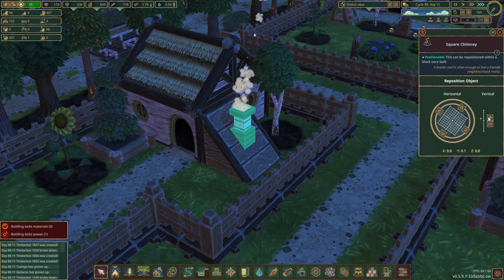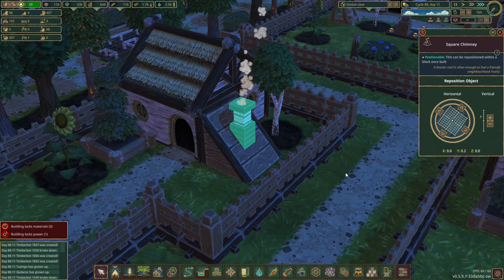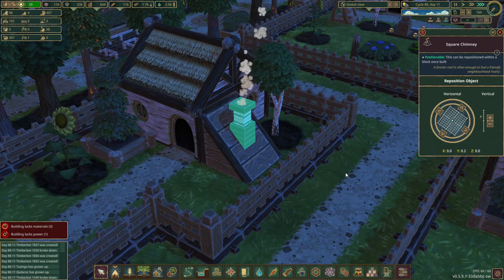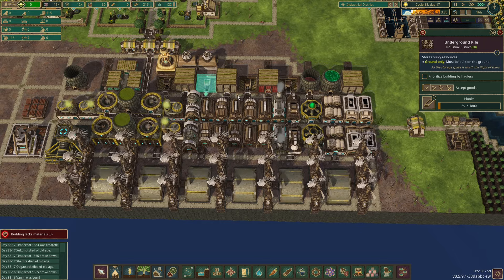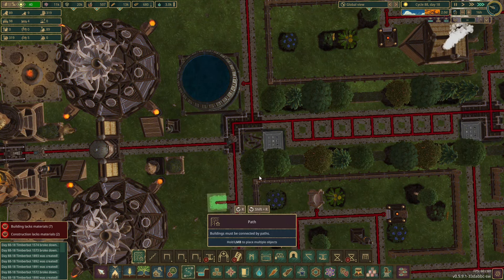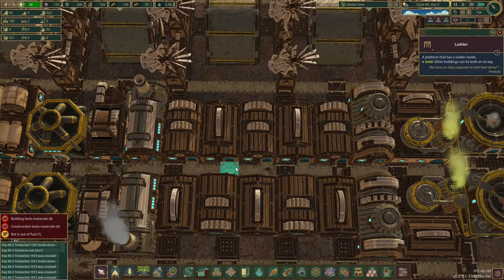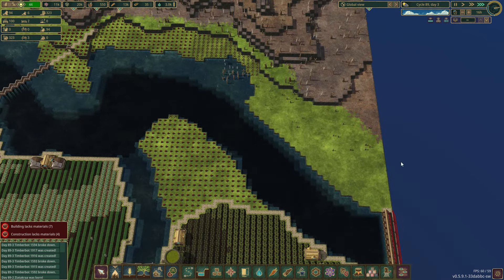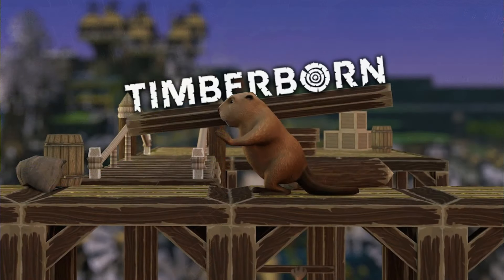Timberborn - Running Low On Materials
Wet, dry, and toxic seasons
Prepare your settlement for recurring droughts and waves of toxic waste. Stockpile on food and keep fields and forests alive even after rivers dry up. Rely on both natural water sources and artificial irrigation to keep the land arable and your beavers safe.

River control
Beavers of the future have millennia of experience in water engineering. Put up dams and floodgates, dig canals with explosives, and reshape the terrain to your liking. Use your wit to deal with the noxious badwater and bring life back to the wasteland.

Bots
Supercharge your colony with mechanized beavers. Power them up, maintain them, and you'll get extra efficient workers for almost any job. They operate 24/7, and you can send them to the most hazardous areas.